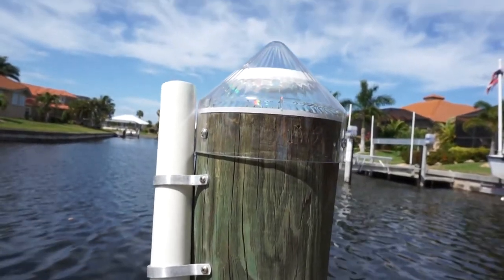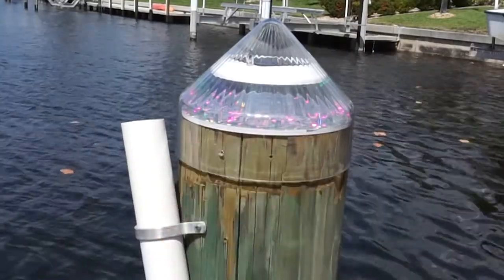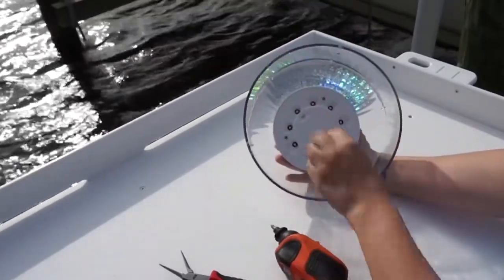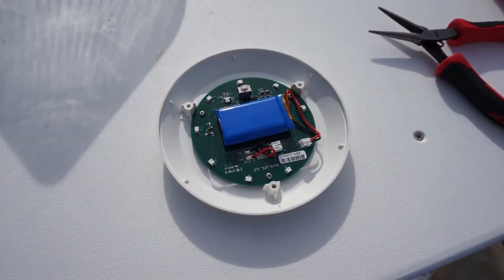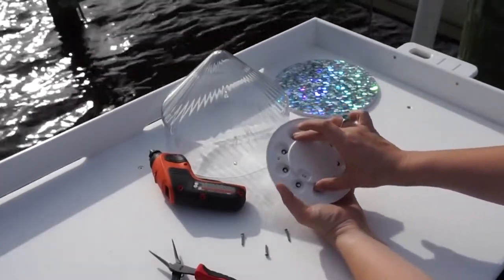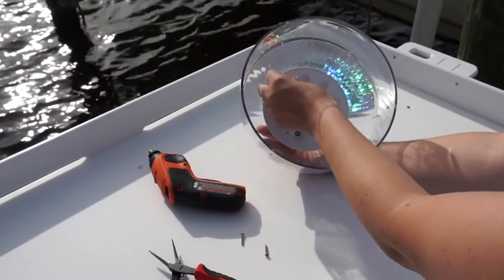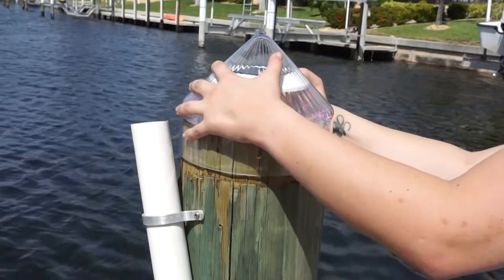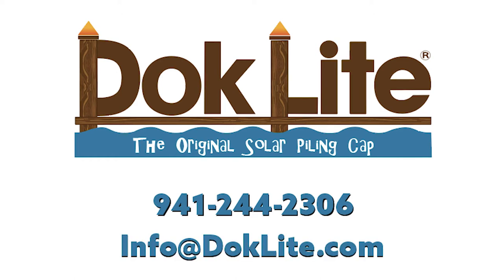DokLite Factory Reset - Solar Dock Lights Made in the USA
Use this video to show you how to perform a factory reset on your DokLite